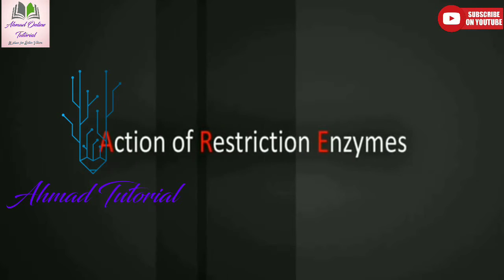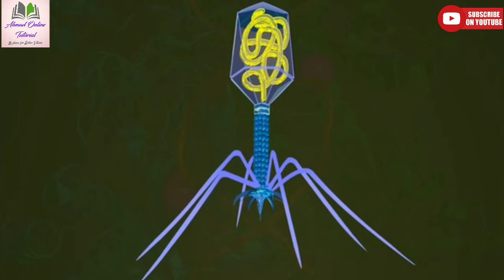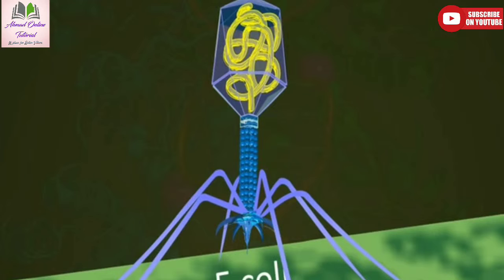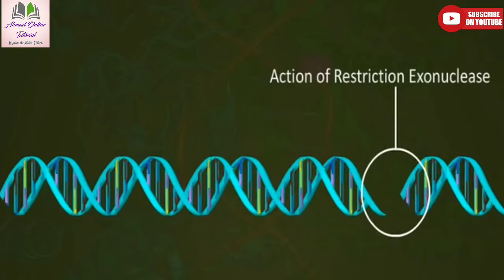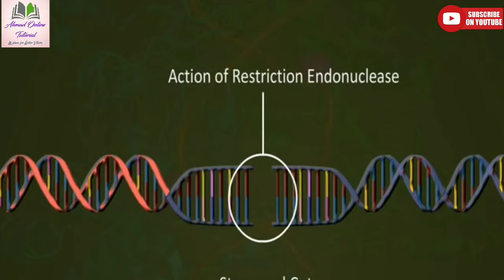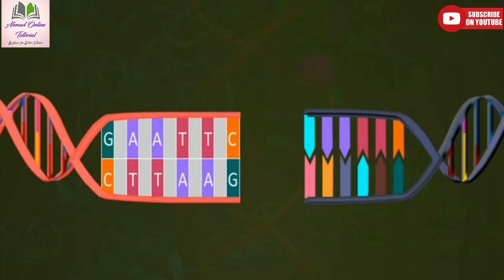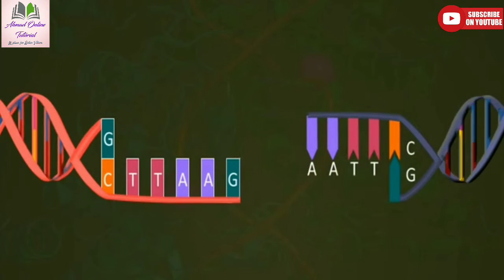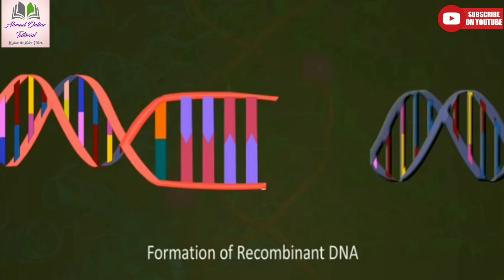Restriction Enzymes, RE, Restriction Endonuclease, Working of RE, What is RE?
Action of Restriction Enzyme in RDT.
Animated Explanation of Action of RE.